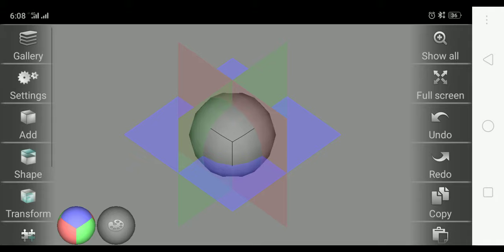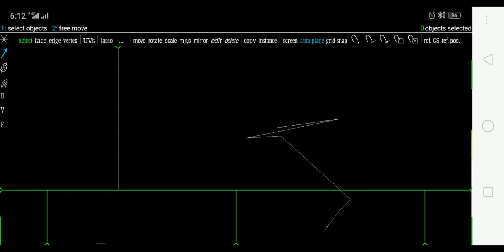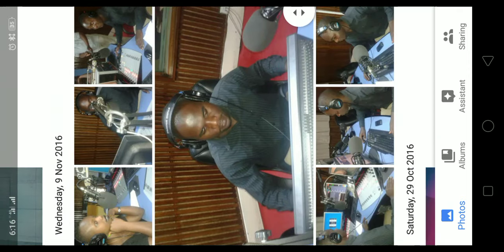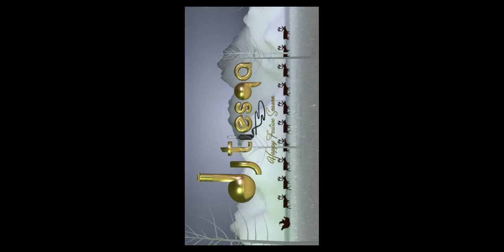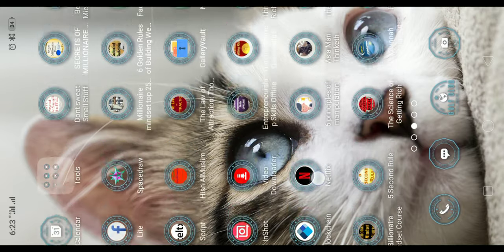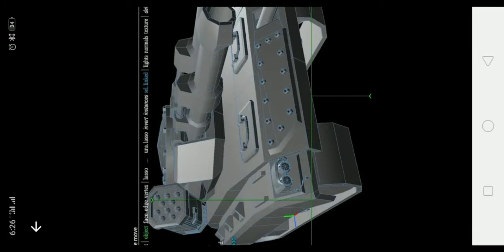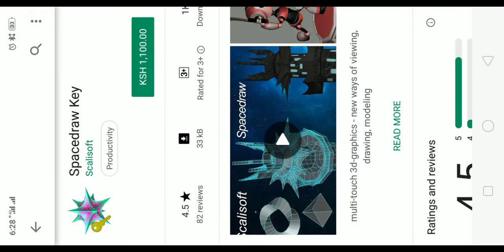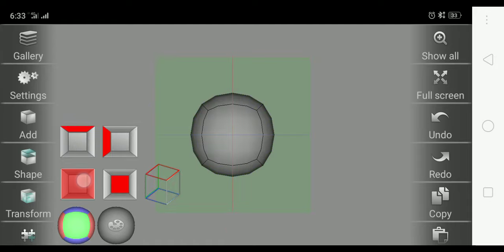Computer Quality 3D Modelling On Android Device!!!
The first time I did 3D modelling I used an Android version 4.2.2 Samsung Galaxy in 2016 before moving to Blender 2.79b a year later. After my MacBook crashed (thanks to long rendering hours) I resorted to modelling on my Android phone. The advancements I've found in 3d modelling on Android platform are mind-blowing but will animation be introduced to the Android platform?